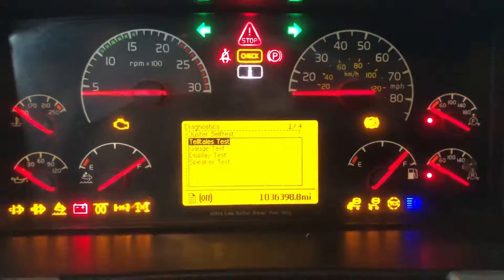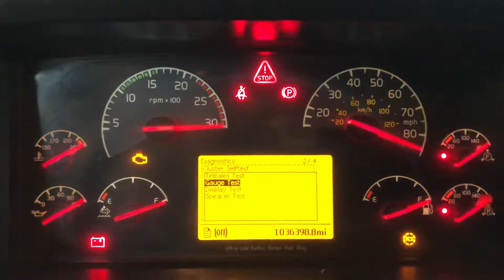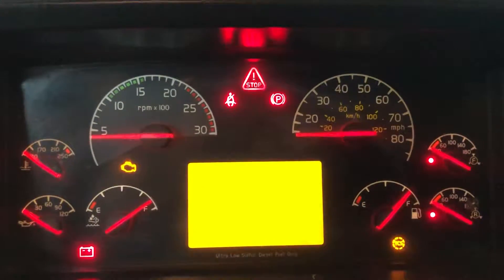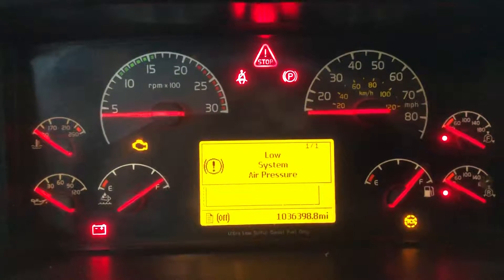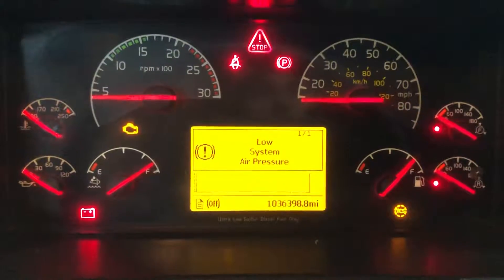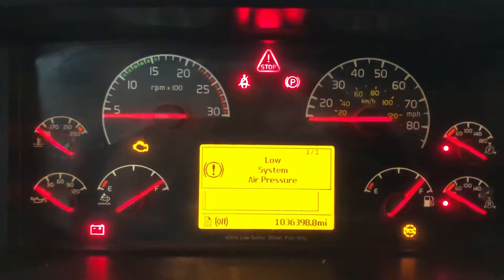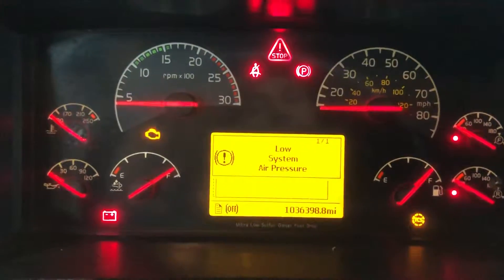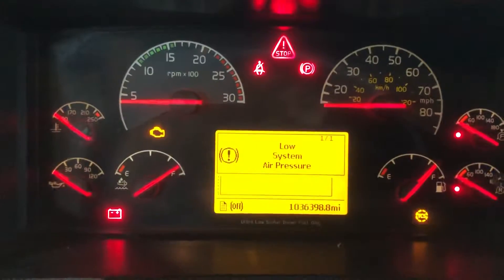Volvo Trucks VN series 2008 thru 2017: Instrument Cluster or Dashboard Selftest explained.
Let's take a closer look to the IC (instrument cluster) or Dashboard and figure out if everything is working ok. Share with me your thoughts and questions.